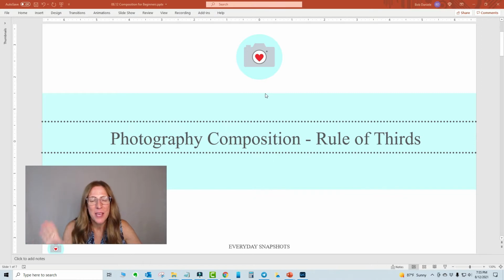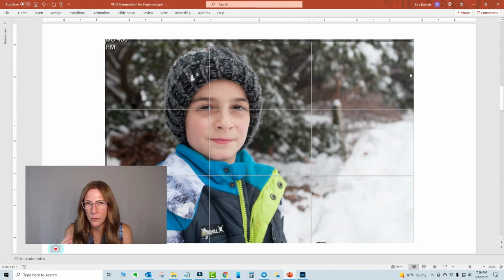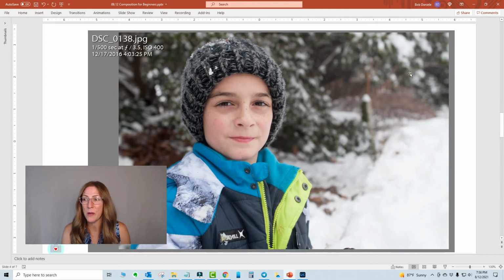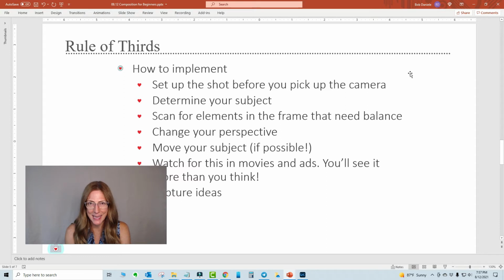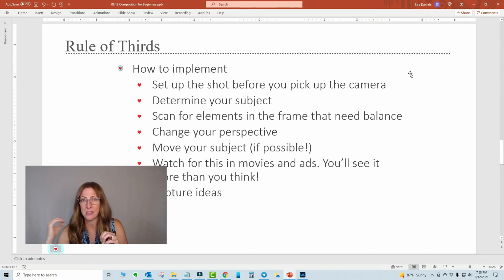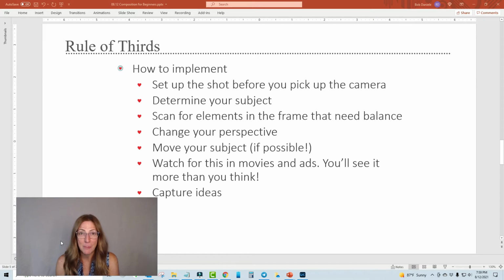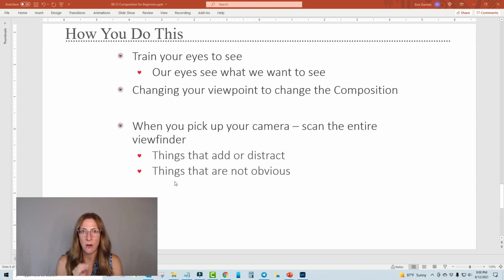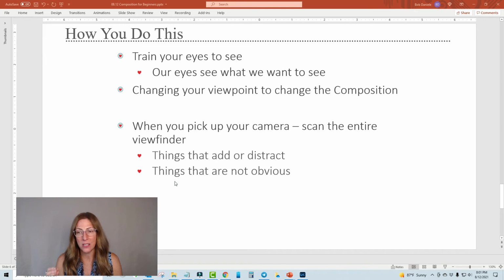Rule of Thirds | Photography Tutorial | Composition Series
Learning the rule of thirds is one rule of composition in photography.

Take a photography quiz to help you figure out where you need to learn next at:

ABOUT ME:
Having a nice camera is good, but not knowing how to use it is frustrating. You still want to learn to to take AMAZING pictures so you can cherish those Everyday moments.

I'm Jen Daniele and I offer live online step-by-step photography classes where I teach you personally - students are having a ton of fun demystifying their cameras. Their results are bringing a lot of joy into their lives! Hope you can join us!